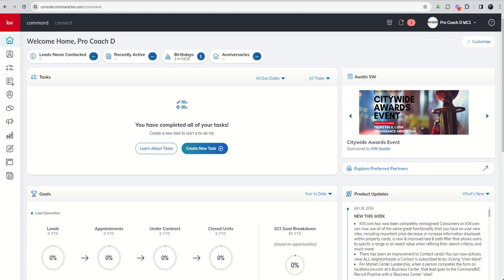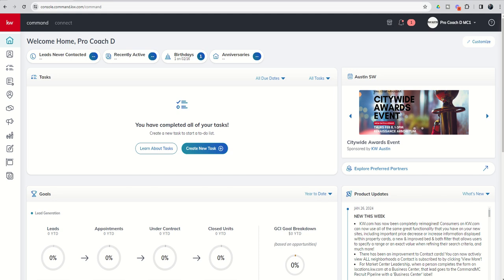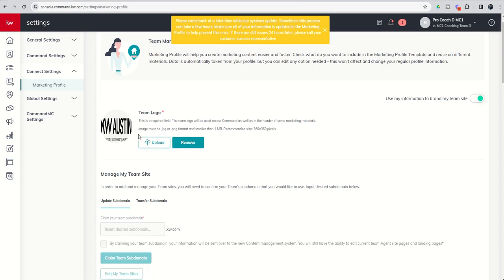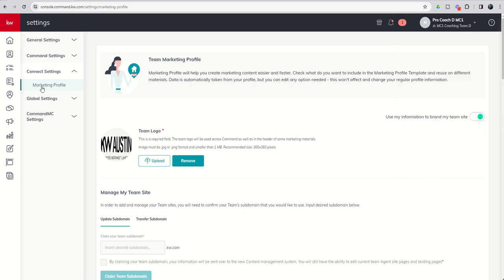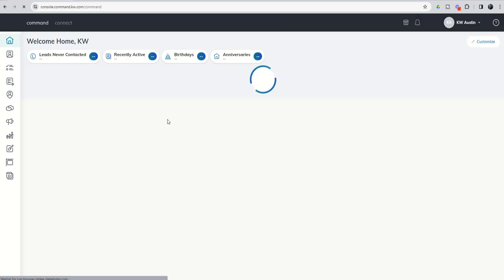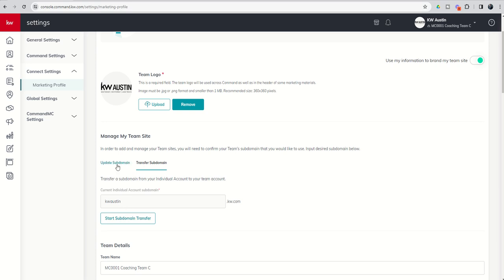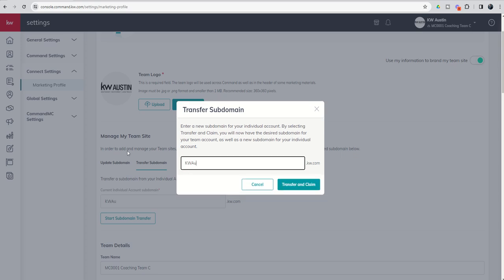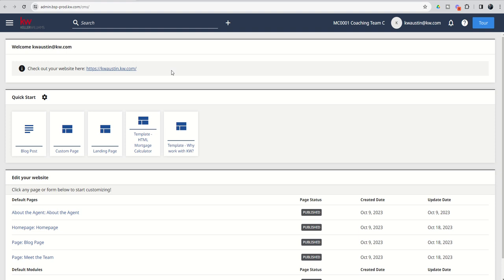KW Command 66 Day Challenge 8.0 - Day 60 Setting Up Your Team Site Domain and Marketing Profile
We've spent the last several days focused on KW Agent sites within the KW Consumer Applet.  Today, we're going to begin the process of showing you how to set up a Team Site in the Consumer Applet for those Agents with a Team Command account.  Watch this short video to learn how to set up your Team Marketing Profile and how to claim a new or transfer an old subdomain for your new Agent Site URL.